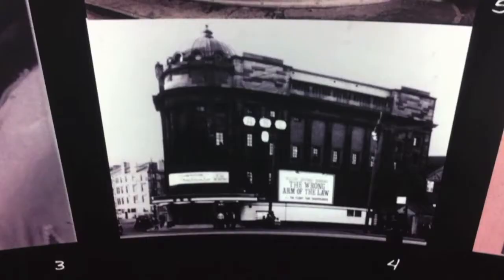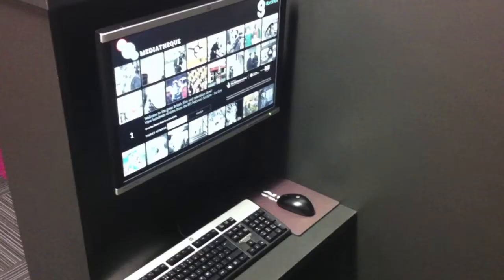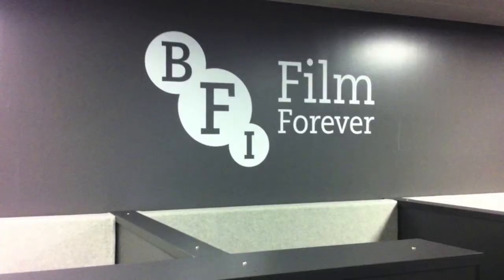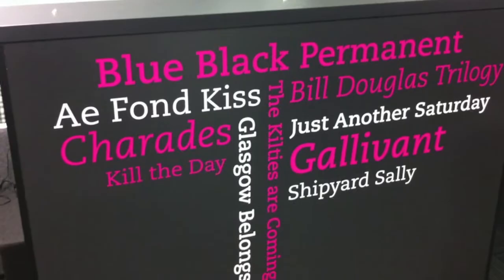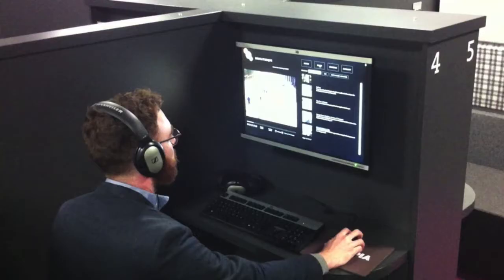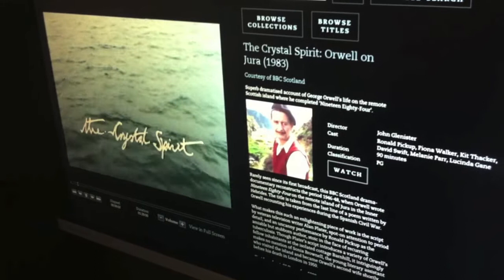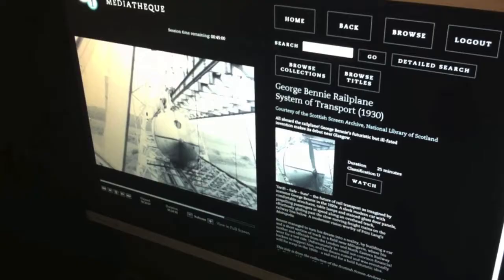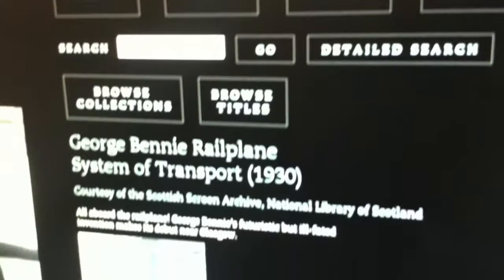Inside Scotland's first BFI Mediatheque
Scotland's BFI Mediatheque is an online resource offering members of the public free access to thousands of hours of TV and film which, in many cases, aren't available to watch anywhere else.

First established at the BFI, formerly the National Film Theatre, in London, Mediatheques contain computer terminals which allow the user to browse a catalogue of titles, from vintage television dramas to documentaries and feature films.

To accompany the Glasgow BFI Mediatheque, a new collection of Scottish film and television, Scottish Reels, has been curated. The collection has been sourced from the BFI National Archive and Scottish Screen Archive and cover more than a century of Scottish life and culture.

Ahead of the official opening of the new Mediatheque, we caught up the curator of the BFI Mediatheques, Simon McCallum, to find out what visitors can expect from the venue.